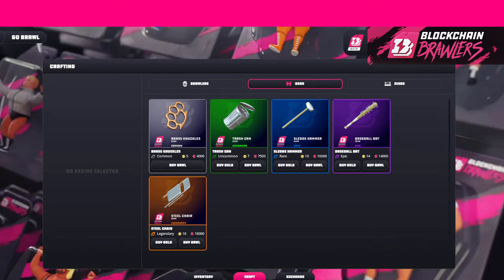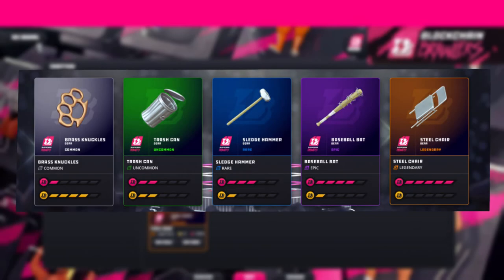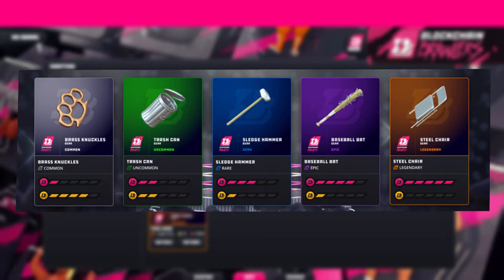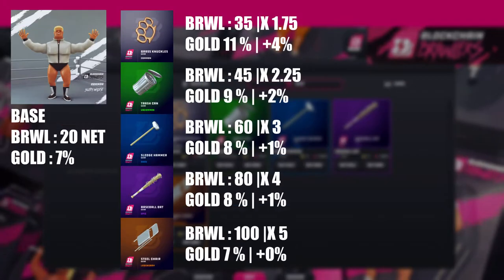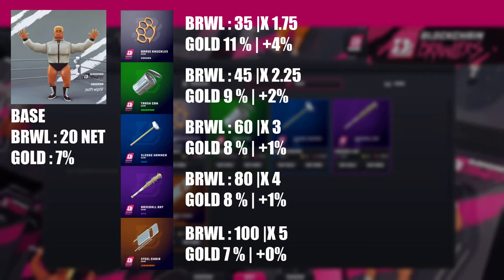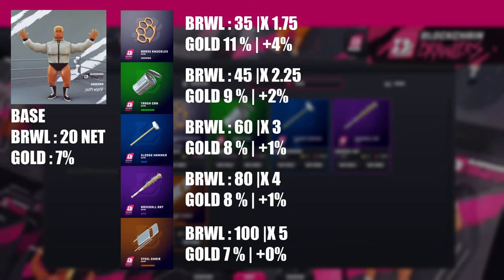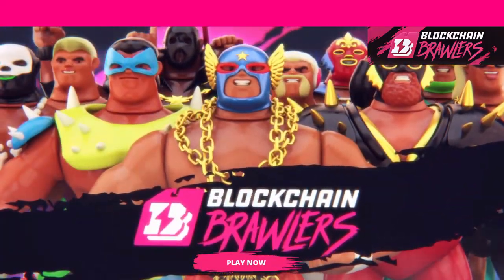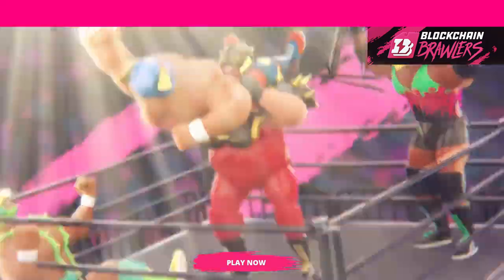How To Play Blockchain Brawler! Part 3 - Equip that Brass Knuckles !